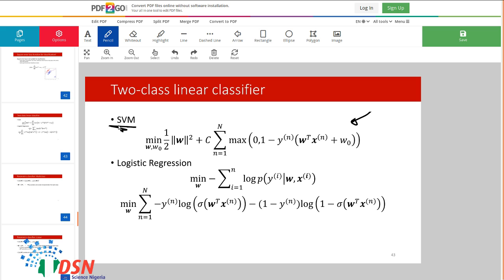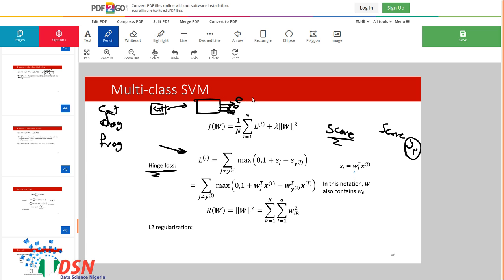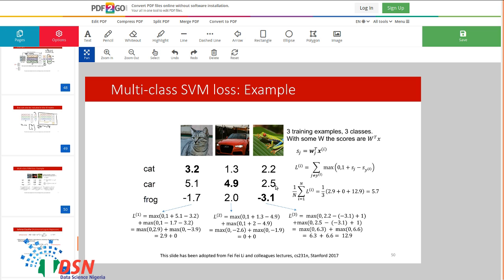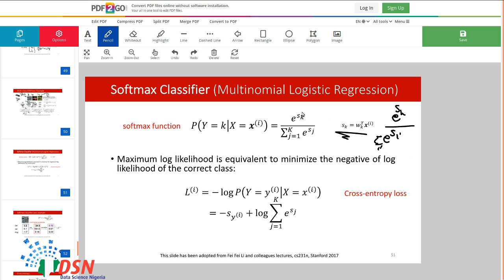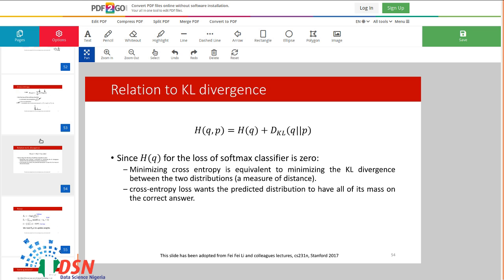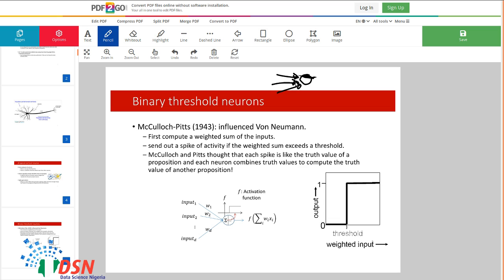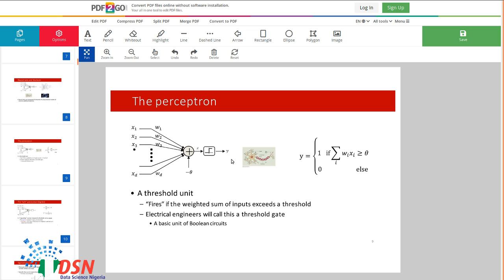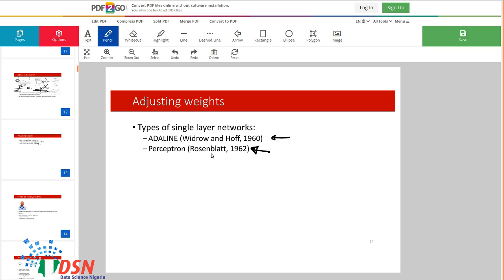Day53 100DaysML Deep ;earning Intro Key Mathematical concepts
Data Science Nigeria AI Bootcamp Day 53